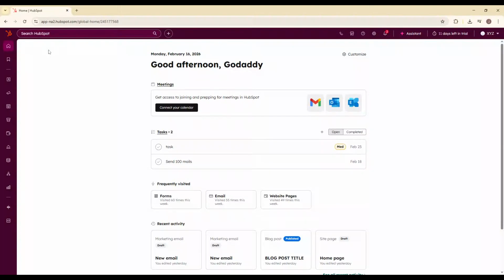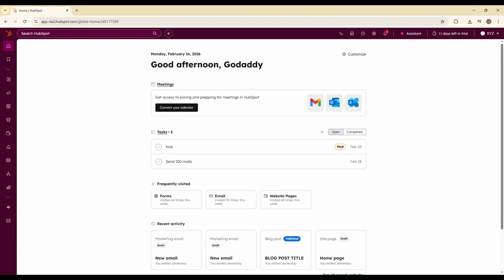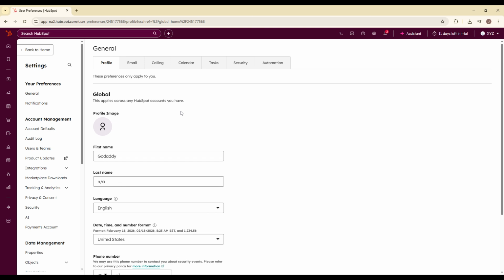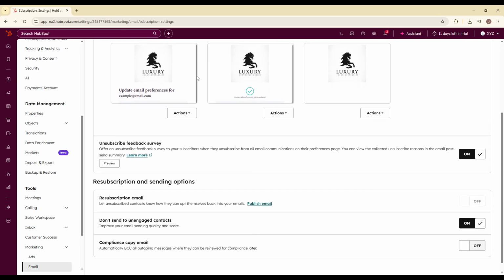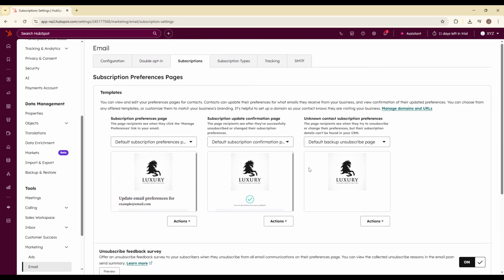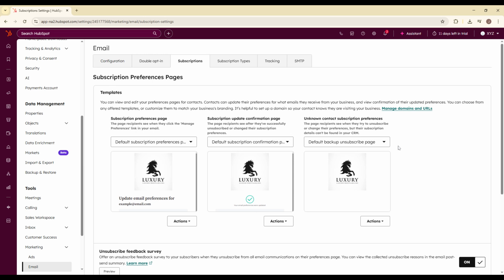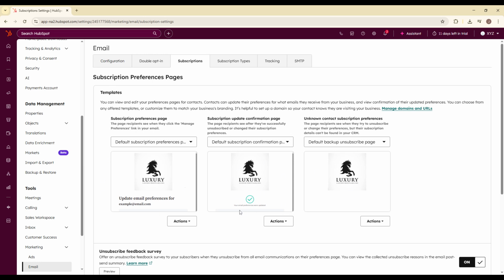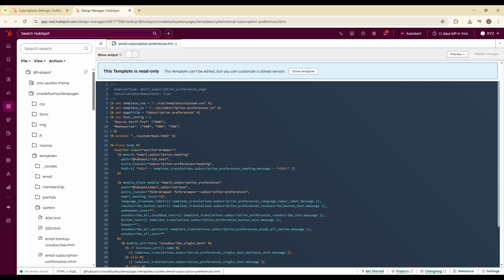How To Set Up Email Subscription Types In HubSpot (2026 Easy Guide)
Learn how to create and manage email subscription types in HubSpot step by step. Stay compliant, organized, and improve email engagement with the right setup.

Timestamps:
0:00 Introduction
0:25 Go to Email Settings
1:11 Create a New Subscription Type
2:11 Choose Email Type & Save Settings
2:44 Edit or Manage Existing Subscription Types
3:05 Outro